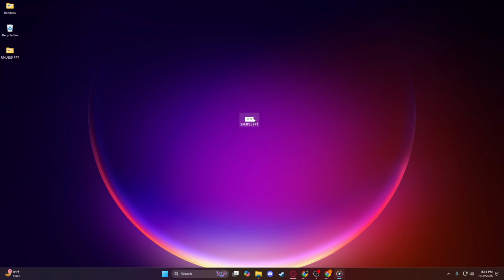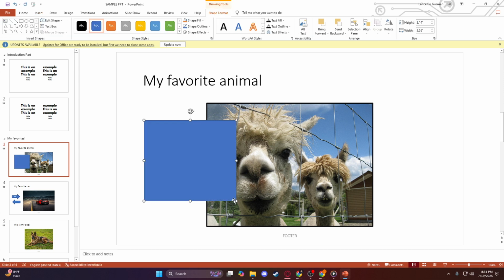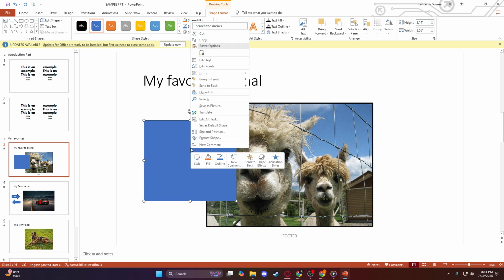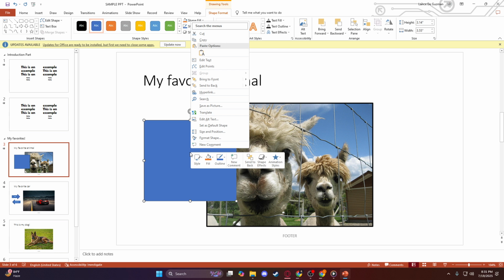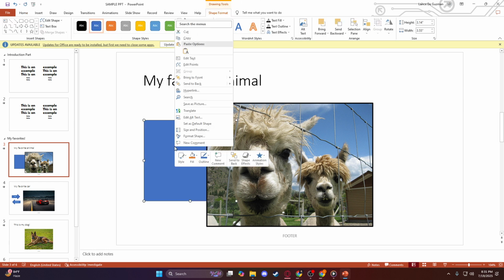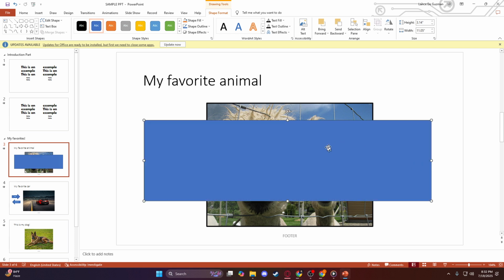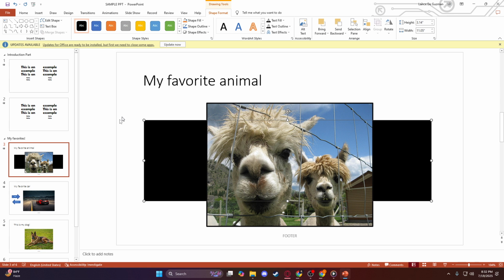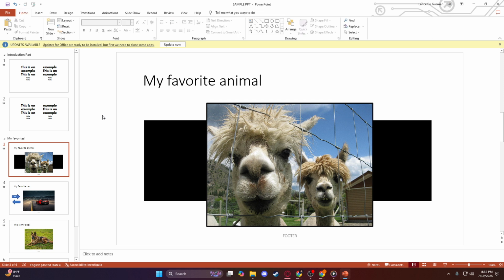How To Bring An Object In Front Or Send It Back In A Microsoft PowerPoint Presentation [2026 Guide]